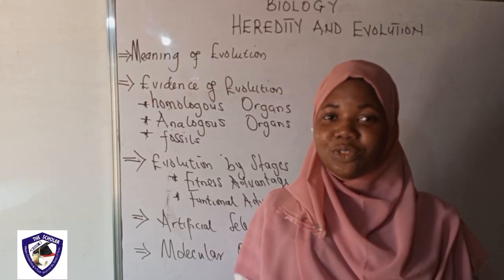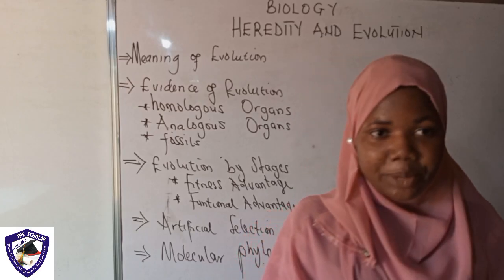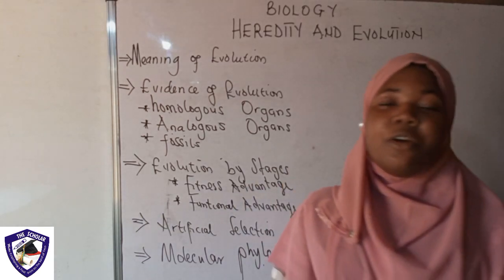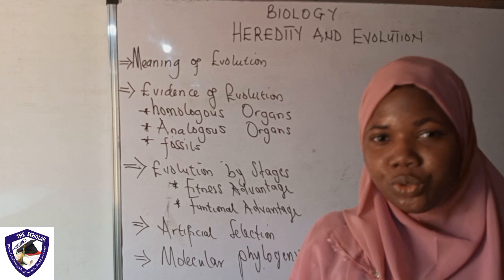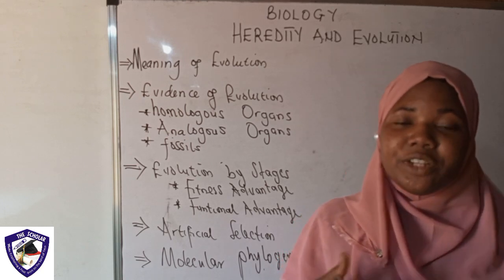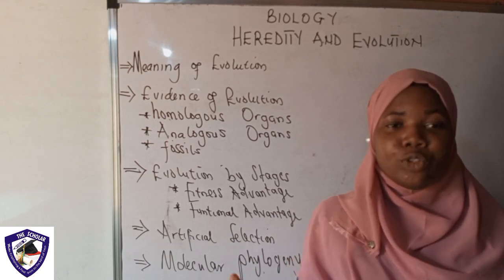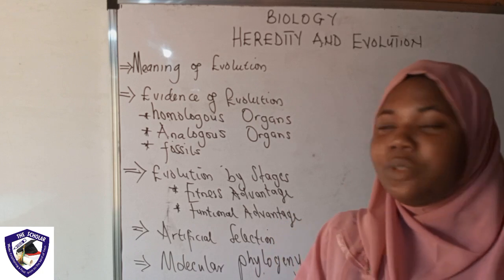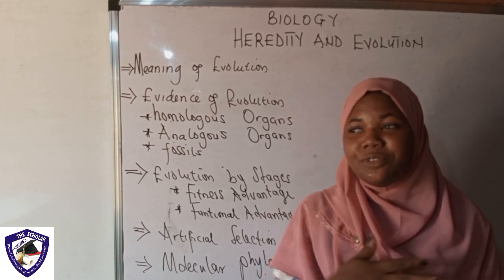HEREDITY AND EVOLUTION